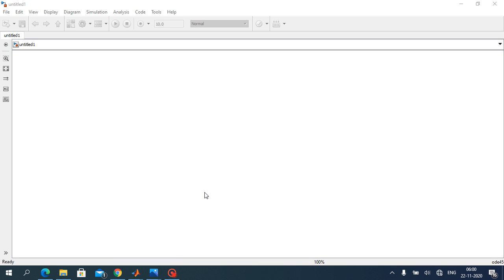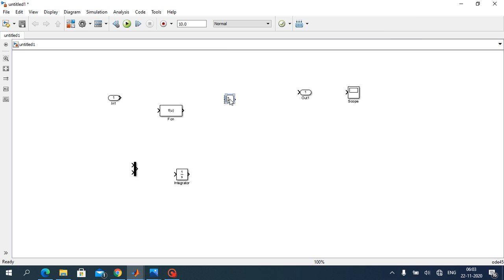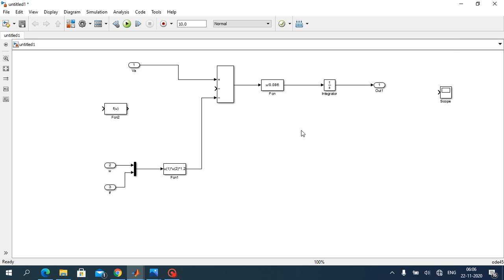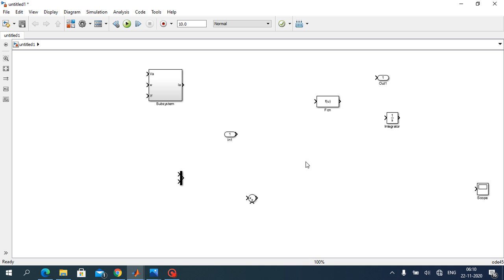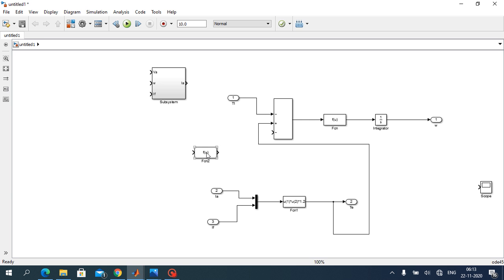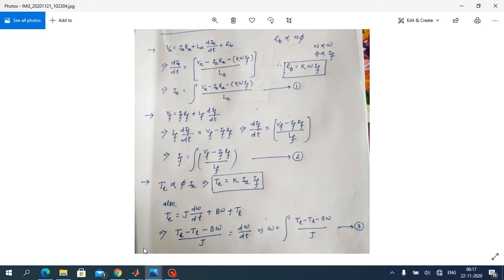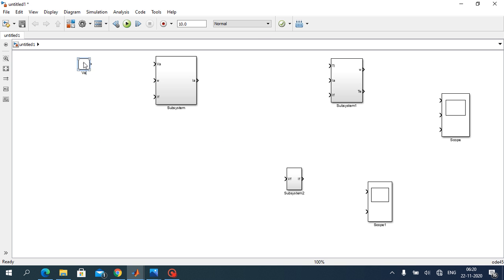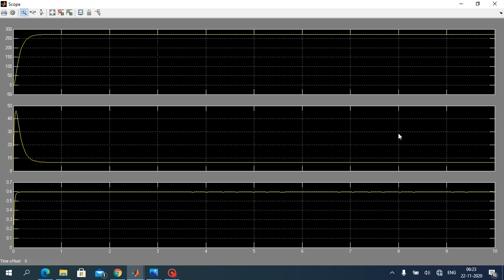Time domain Modelling of DC machine using MATLAB and SIMULINK